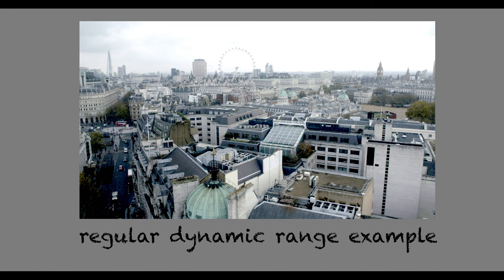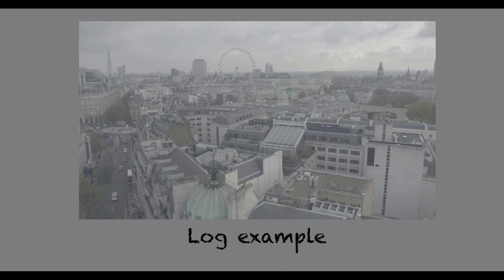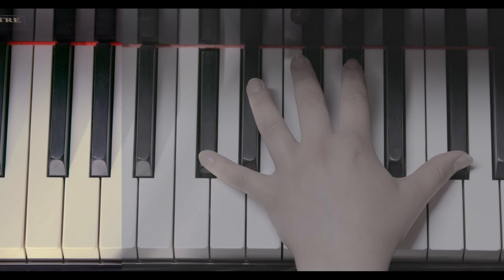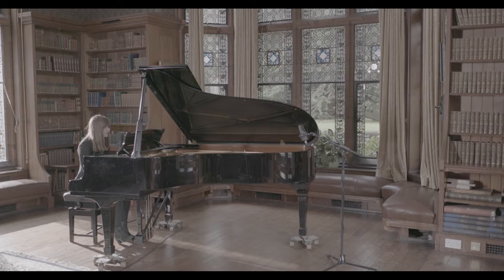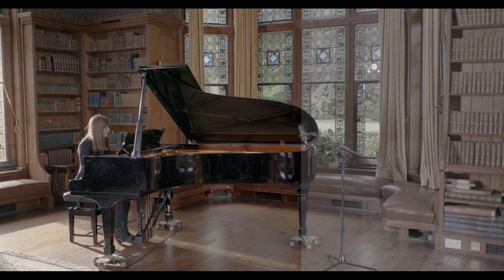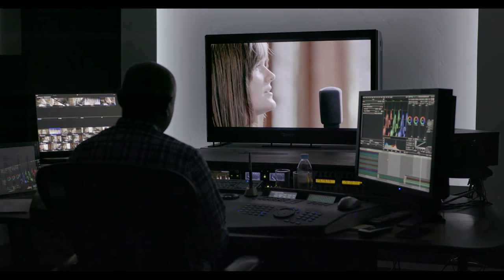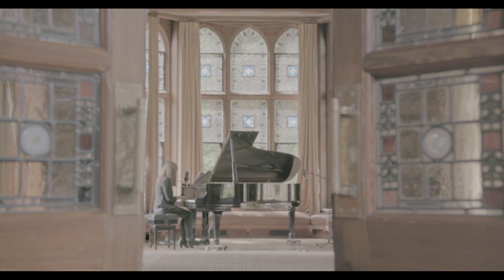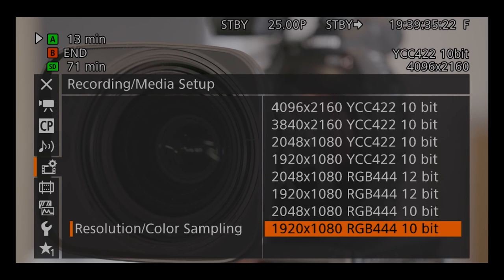VIDEO 4/5 - Canon C300 Mark II: Canon Log2 explained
A short and simple explanation of working with Canon Log2 by WTS production specialist/freelance cameraman Patrick van Weeren and Blue 2.0 colourist Damion Katwaroo.

5. Canon C300 Mark II: Is it worth filming in 4K or UHD for delivery in HD?